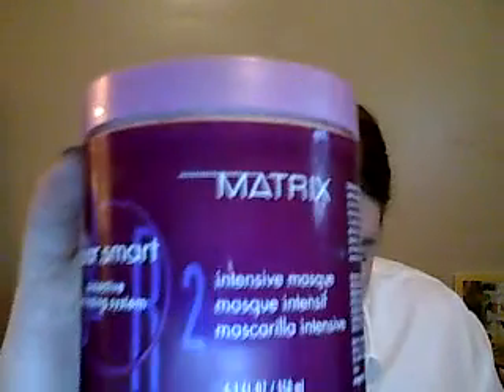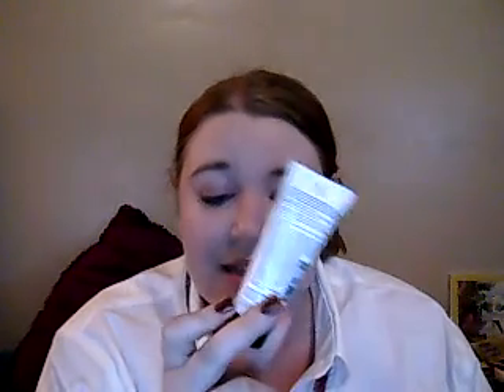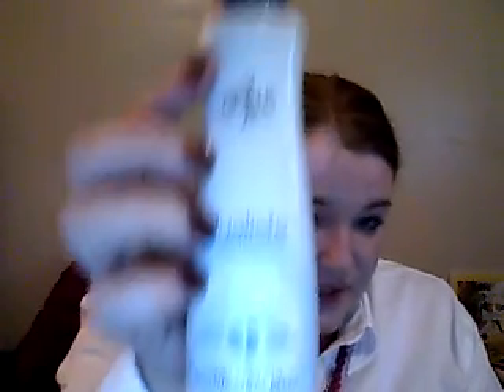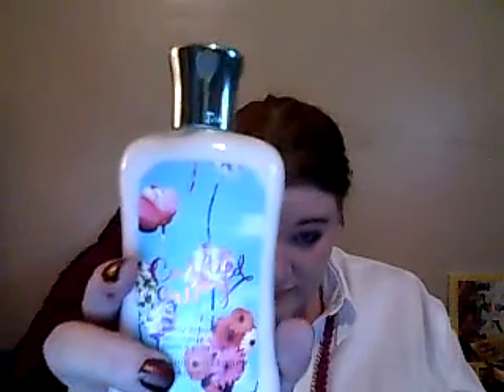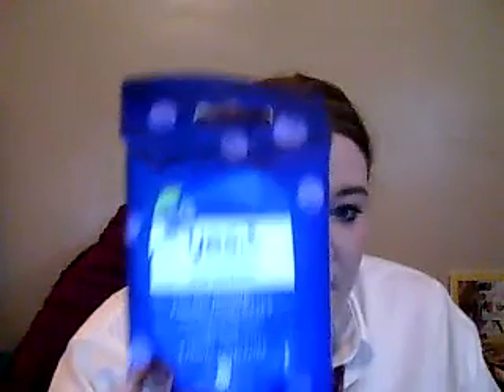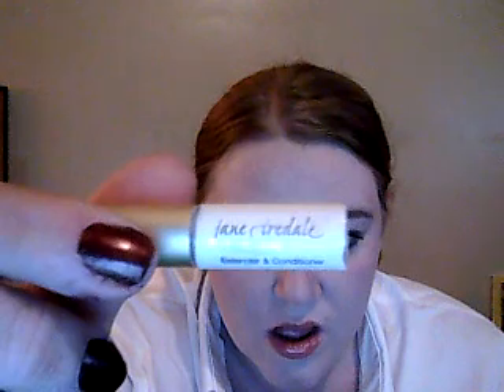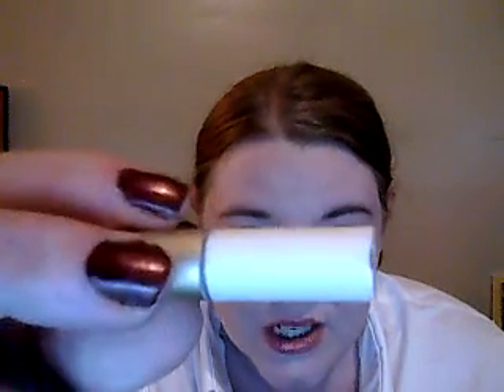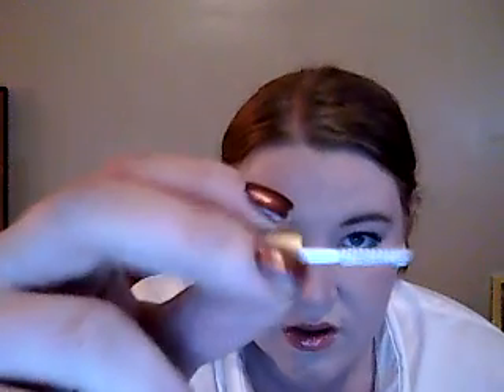My August and September Favorites